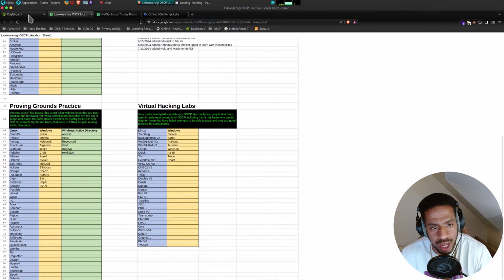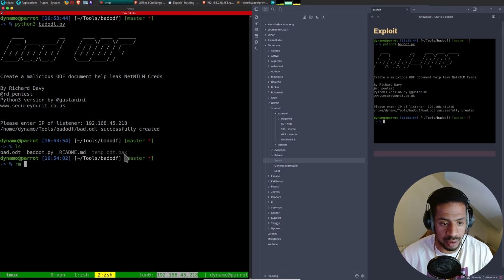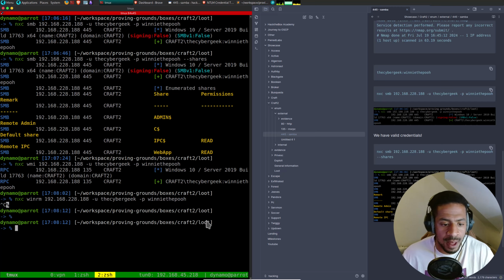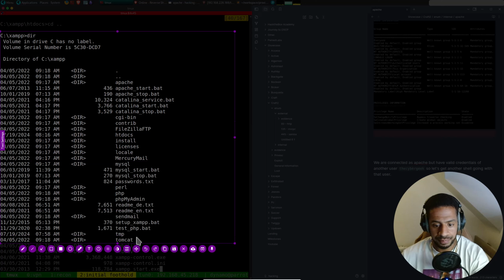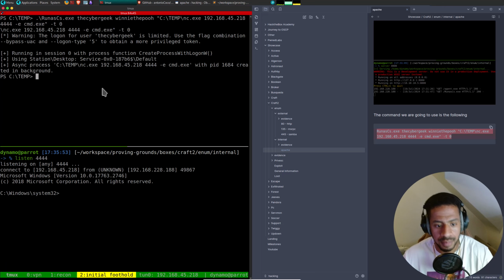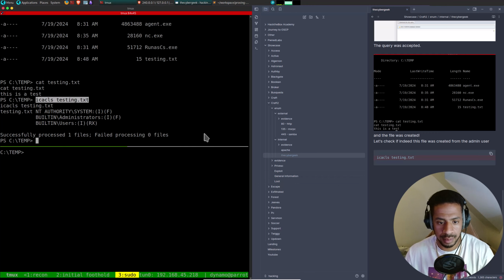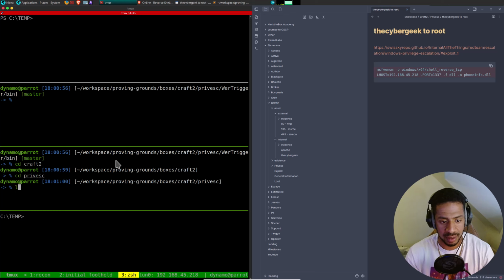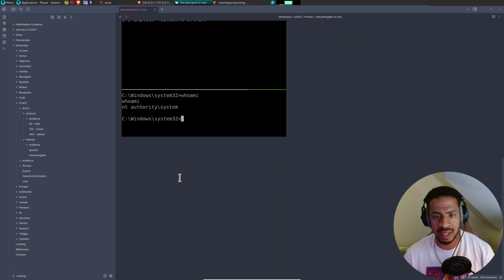Hacking Craft2 [Proving-Grounds Walkthrough]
This was a fantastic box! Second Client-Side attack one we covered and we got to try two different techniques that could both come in very handy in any type of box. Love this simple way of performing local port-forwarding through ligolo-ng.
Super fun indeed. Great way to practice SQL querying and privileged file write exploitation.

*Please go show some love to Tim's Podcase: The Journey Beyond Podcast*

If you too want to learn how to do offensive or defensive security. Then make sure to check out the HackTheBox Academy. I have yet to see a better learning resource, to thoroughly learn the ins and outs of Pentesting as well as Blue Teaming.

Table of Content

00:00 - Introduction
02:22 - The Journey Beyond Podcast
04:16 - HackTheBox Academy
06:25 - Recon
10:55 - File Upload functionality
13:33 - Client Side Attack: forcing NTLM Authentication through malicious .ODT file
19:44 - Cracking the Hash
25:08 - Port 445 - Samba
28:22 - Connecting to the discovered Share
33:08 - Uploading Reverse Shell
37:57 - Initial foothold and enumeration
41:48 - Discovering MySQL Database
46:00 - Lateral Movement to Thecybergeek
54:56 - Local Port-Fowarding with Ligolo-ng
1:02:02 - PhpMyAdmin
1:08:39 - confirming privileged file read
1:11:59 - looking for an exploit
1:15:40 - Exploiting Privileged File write
1:28:48 - Root
1:29:10 - Review